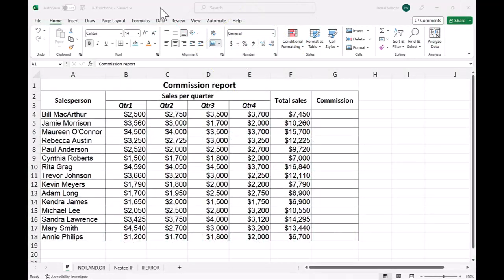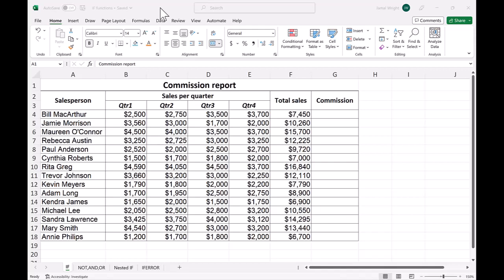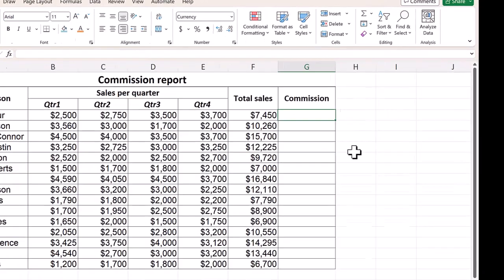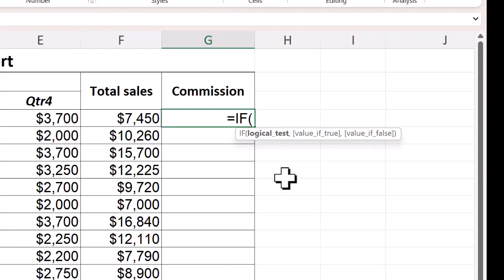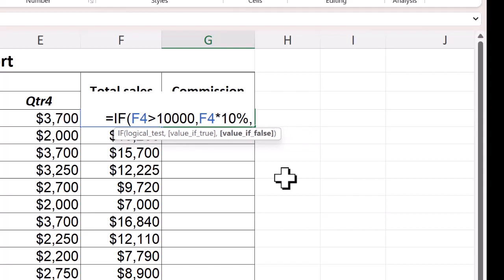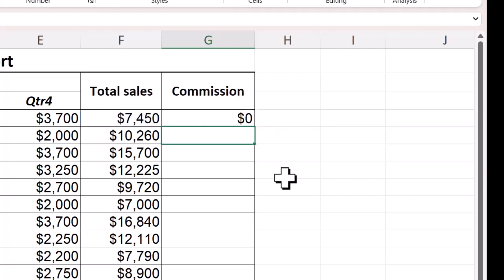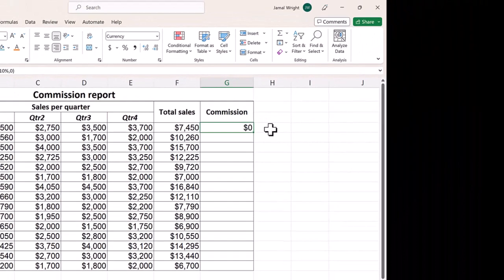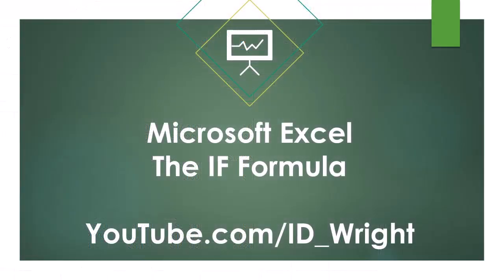The IF Formula/Function in Microsoft Excel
How to use/type the IF formula/function in Microsoft Excel.